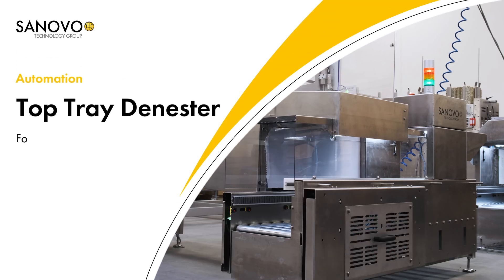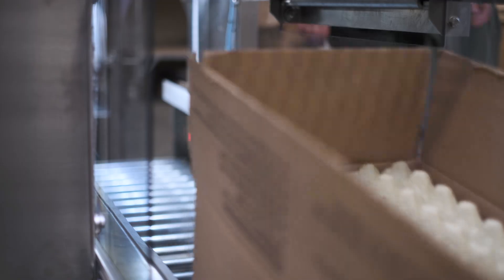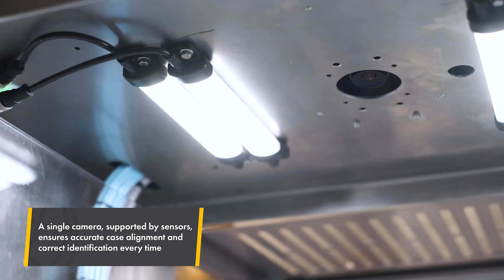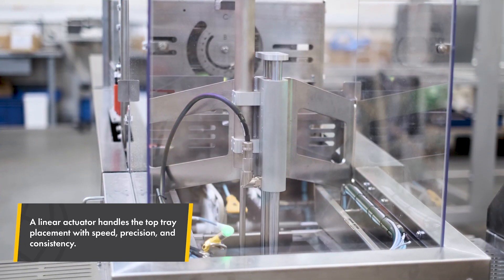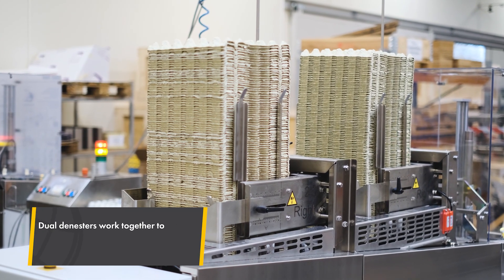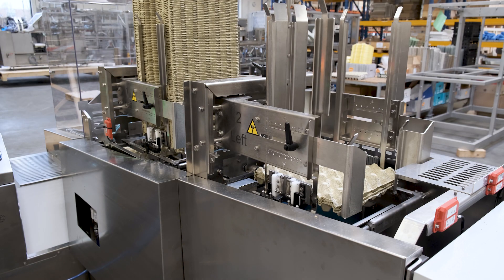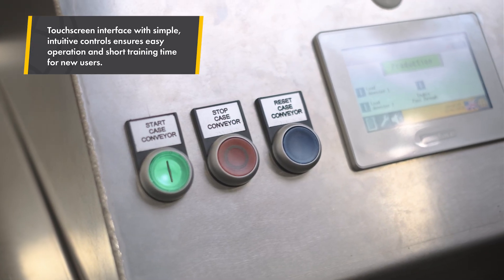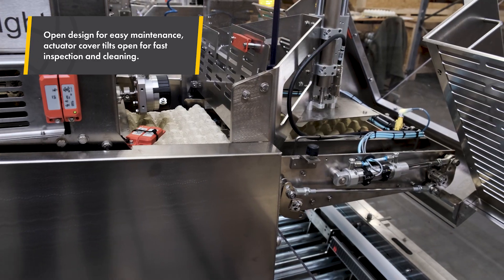Top Tray Denester | Automated Top Tray Placement for Egg Case Packing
Increase efficiency and protect your egg cases with the Top Tray Denester — an advanced solution for automated top tray placement on both full and half cases. Designed to work seamlessly downstream of a case packer or manual packing station, this machine detects when a tray is needed and places it with unmatched speed and accuracy.

✅ Smart Vision Detection – Automatically distinguishes between case types and applies top trays only when required.
✅ Dual Denester Redundancy – Two denesters ensure uninterrupted operation, even if one runs empty.
✅ Precise Tray Placement – Linear actuator delivers trays accurately, even to stacks as low as five trays.
✅ Easy Operation – Simple touchscreen interface, fast onboarding, and easy manual tray loading.
✅ Hygienic & Accessible – Open design for quick inspection, maintenance, and cleaning.

Compatible with both brown eggs and transparent packs, the Top Tray Denester is the ideal upgrade for any high-performance packing line.

- Same proven denester technology used in SANOVO graders
- Smart automation that reduces manual labor or frees up staff
- Built for hygiene, reliability, and long-term uptime

For over 60 years, we've provided solutions for the egg processing industry and beyond, including enzymes, pharma, hatchery, biosecurity, traceability, and spray drying.

QUESTIONS?

Facebook | Instagram | LinkedIn | Newsletter